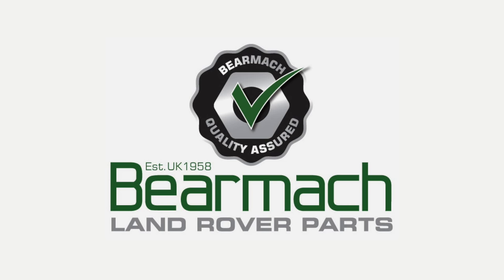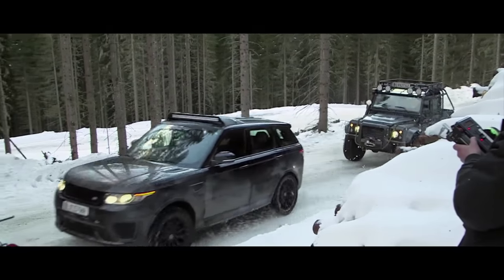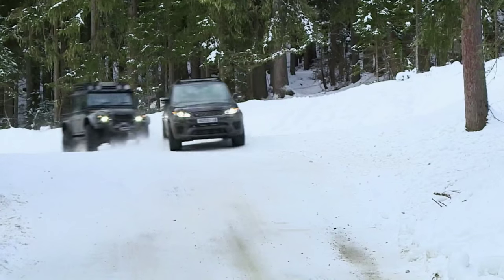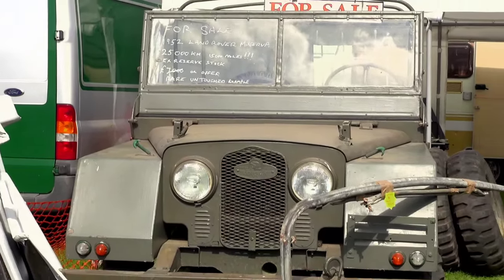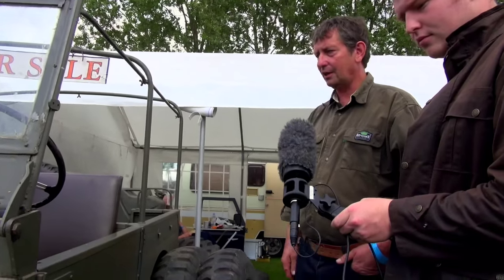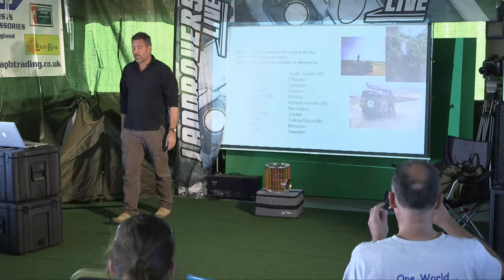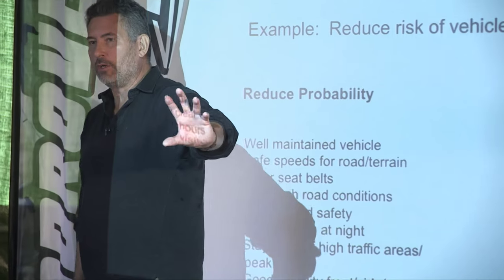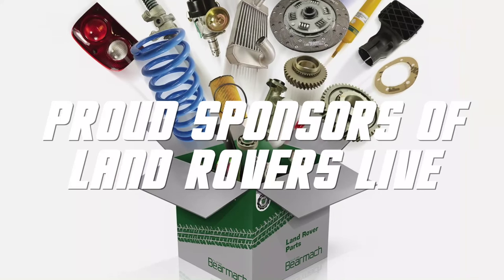S2 Episode 3 : Surviving the big bad world, Spectre Rovers + Minerva